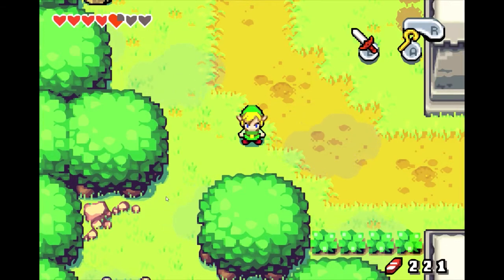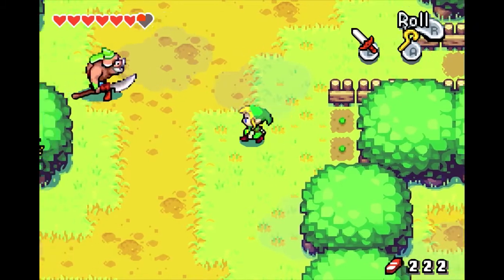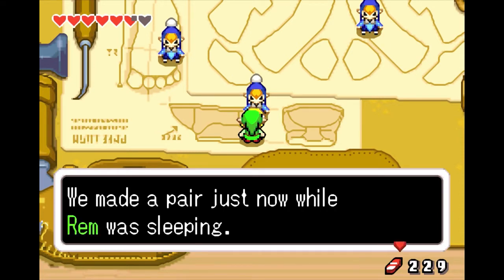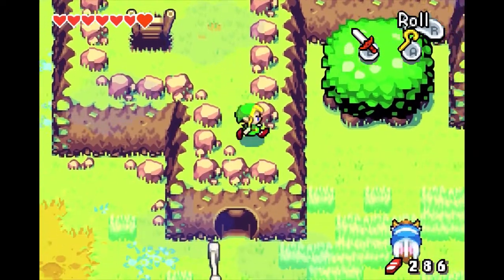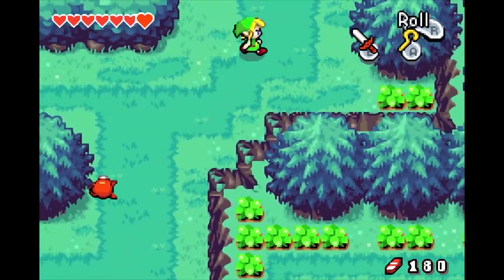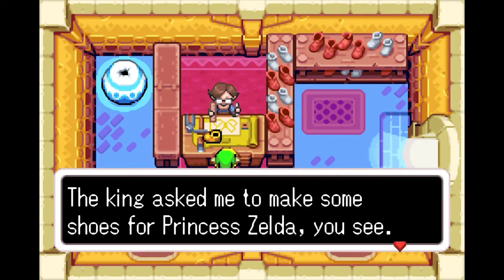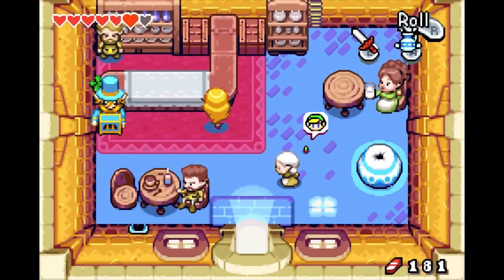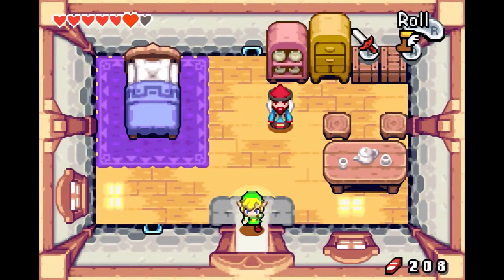7. Let's Play Zelda: The Minish Cap - Oh yeah... the upside down wand...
It seems so obvious now lol, well there you have it folks, Blue is officially getting to old to solve simple puzzles now :P